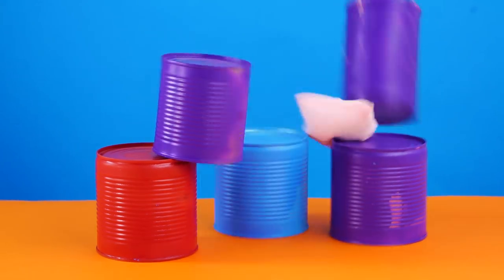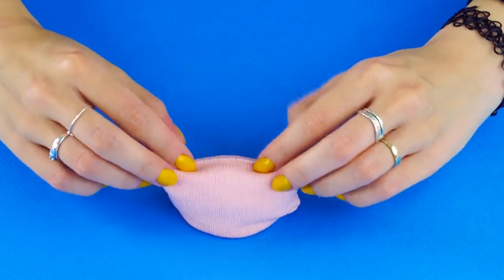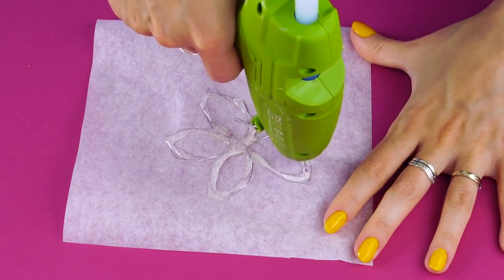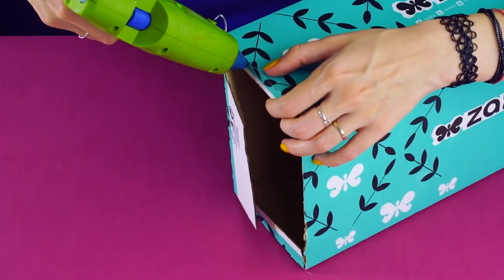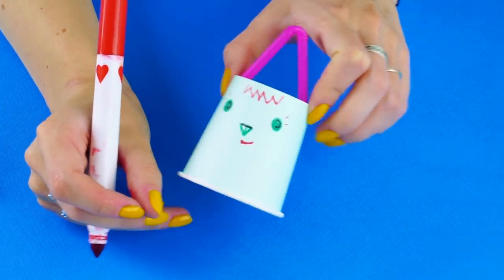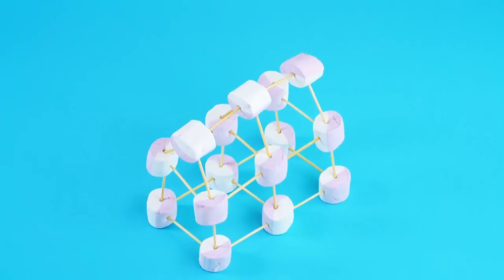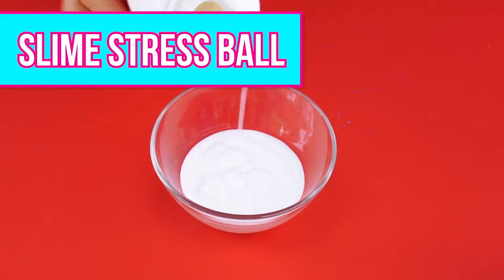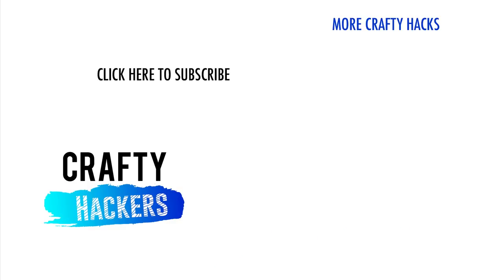10 AWESOME HACKS TO RECYCLE REGULAR OBJECTS INTO KIDS TOYS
HOW TO RECYCLE REGULAR OBJECTS INTO TOYS

Intro:
Before you get rid of those tin cans and toss those popsicle sticks, you might want to watch this video. Here at Crafty Hackers, we’ve got lots of ways to repurpose everyday objects and turn them into fun toys to keep you busy over the summer. Okay, let’s get started.

DIY Drum Kit

Save those tin cans! We’ve got a fun hack to turn them into musical instruments. First, spray paint the cans with your favorite color spray paint. Got some balloons? Blow them up, then let out the air to make them more stretchy. Now, cut the end off the balloon, and stretch it over the opening of the can. Secure it on with a rubber band. Pick up some chopsticks, and cue the drum solo!

Crazy Cans Game

All right, you know the drill. Save your cans and spray paint them your favorite color. When they’re dry, stack them up. Now you’re going to need a bowl of uncooked rice, and an old sock. Cut the end off the sock at the middle. Fill the sock with rice, fold in the edge, and hot glue it shut. Ready to play the crazy cans game? Stack ‘em up! Score! See how much you can do with a rice sock and some cans?

Memory Game

Got some decorative craft paper? Check this out. Fold the paper long ways, measure out and draw a popsicle shape on the inside of the paper. Use that shape as a template to make more popsicle shapes on a new piece of construction paper. Decorate one with stamps or stickers. Then, make an identical shape on another one. Make several pairs with fun shapes and designs. Time for the popsicle stick. Glue it onto the back of your design. And glue the craft paper onto the other side. Repeat with your other popsicle designs. Now you’ve got a memory game you can play with your friends. Easy and fun. It’s a match!